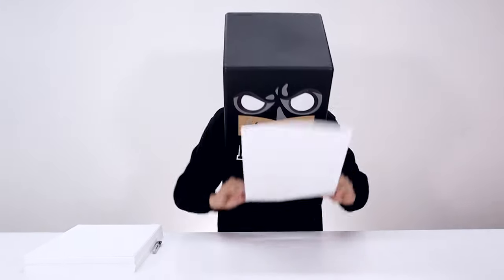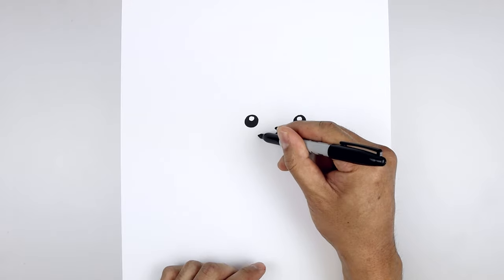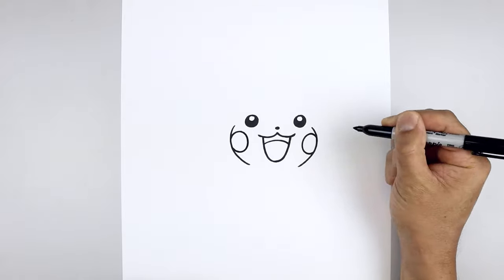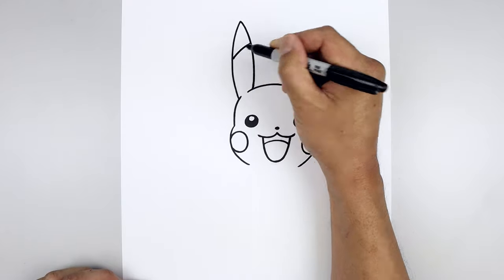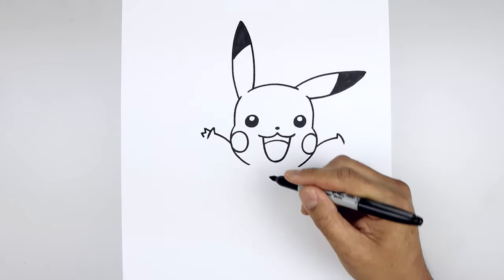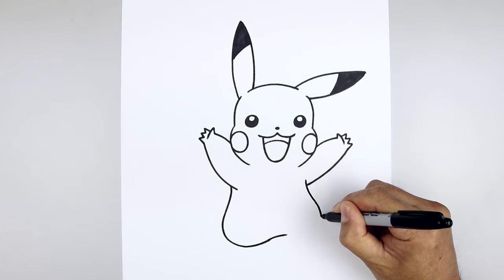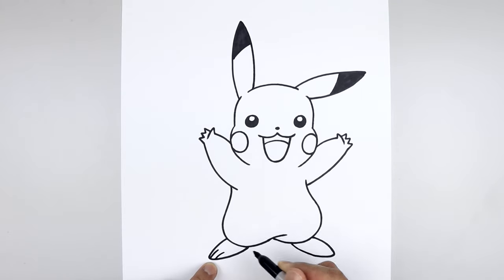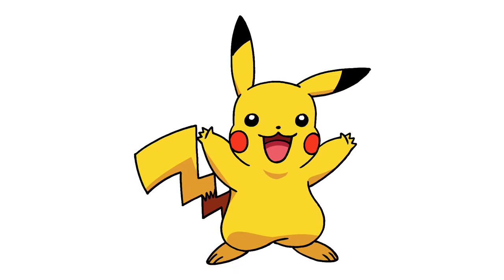How To Draw PIKACHU | YouTube Studio Art Tutorial